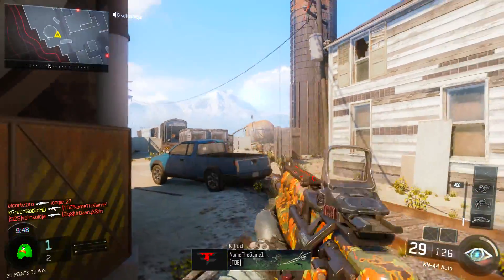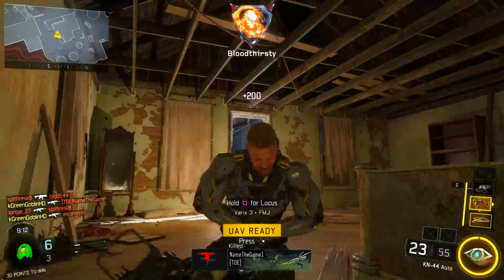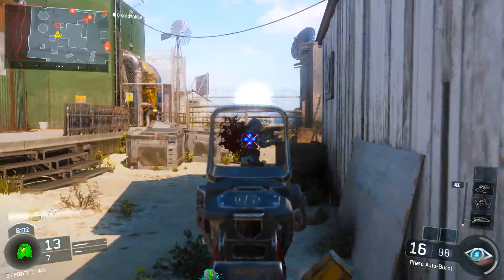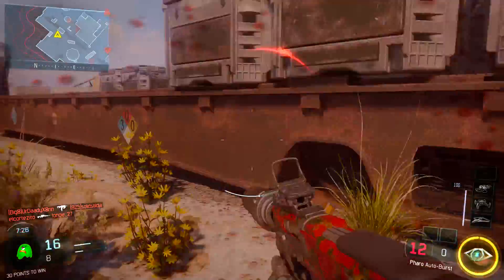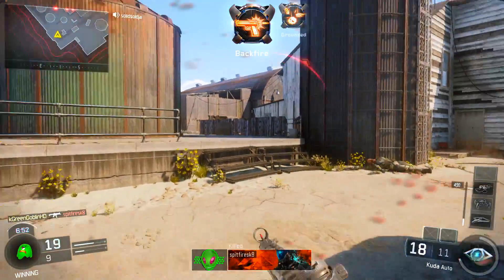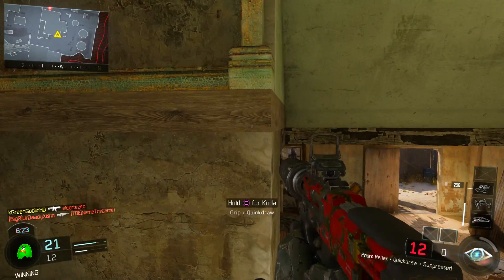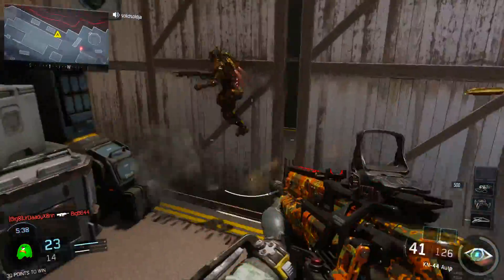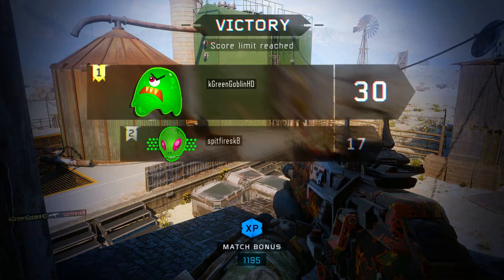BLACK OPS 3 : How To AIM BETTER! - Improve Your AIM In Black Ops 3! (Get Better Aim COD BO3)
2000 LIKES!? Black Ops 3 How to AIM Better and Improve Your Aim in Black Ops 3 Multiplayer! Black Ops 3 Aiming Tips I hope you guys enjoy these Black Ops 3 Tips!

In this video I talk about How To Aim Better And Improve your Aim in Black Ops 3 Multiplayer, I hope these 5 or 6 tips I give on Aiming in Black Ops 3, If you use these tips and find the right sensitivity for you your aim should improve very quickly in Black Ops 3 and allow you to get more kills and a higher K/D Ratio, Thanks for watching!